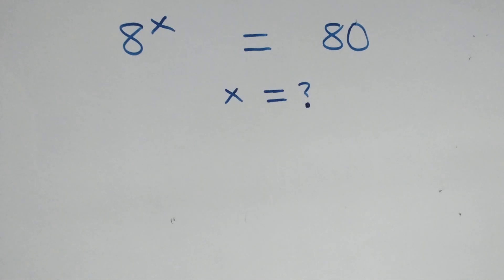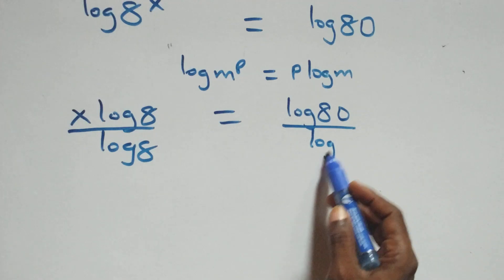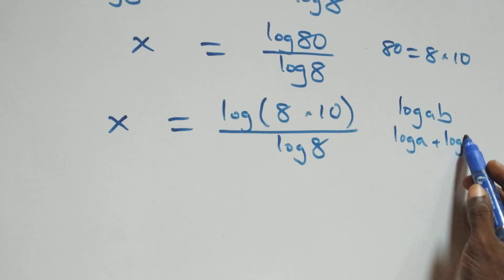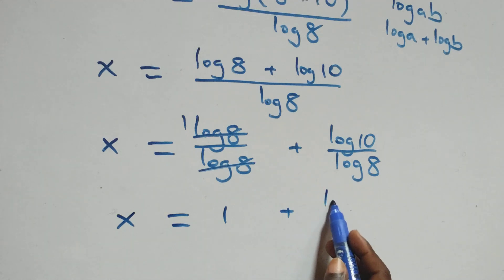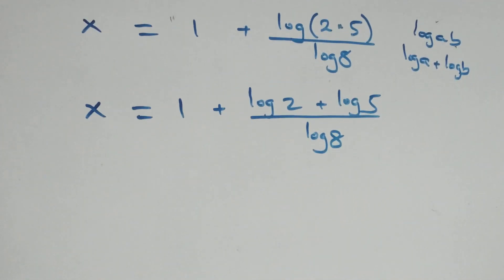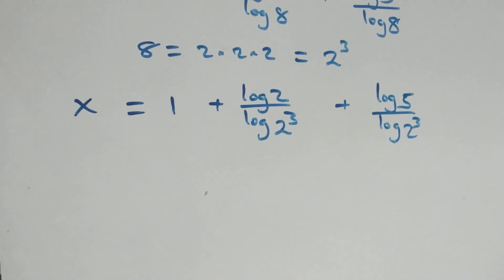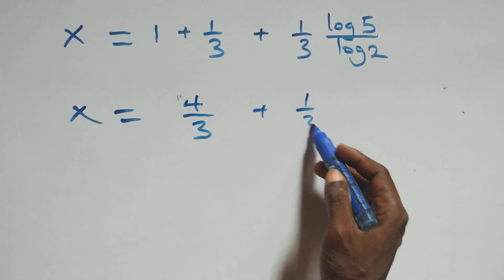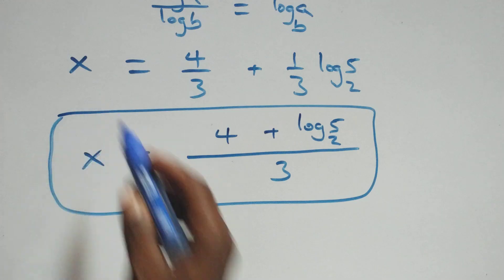Only 1% Solve This! Germany Math Olympiad Problem